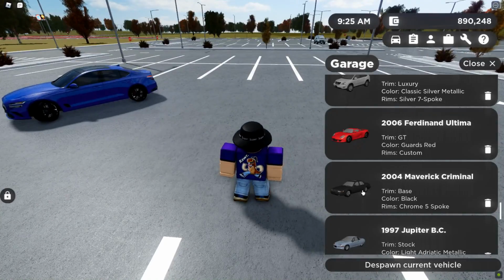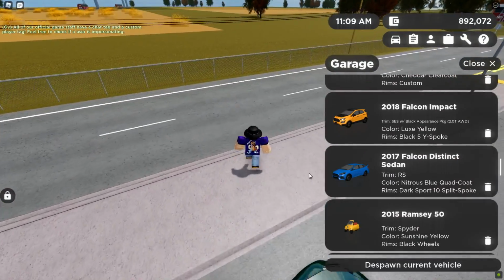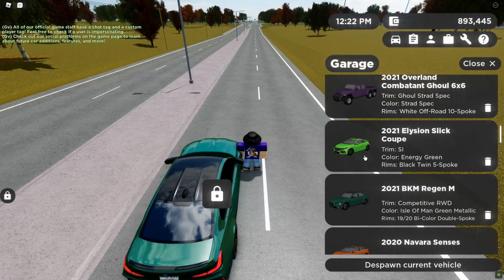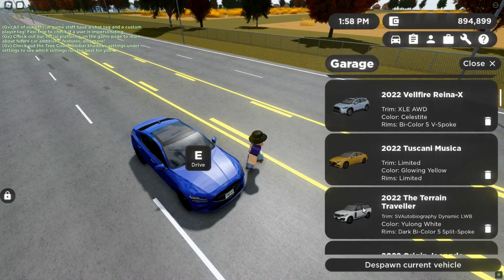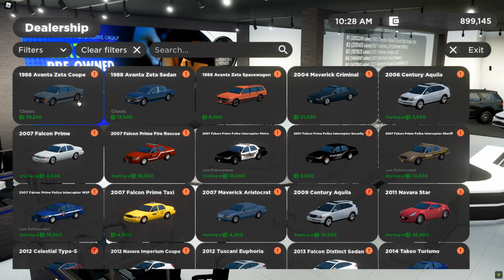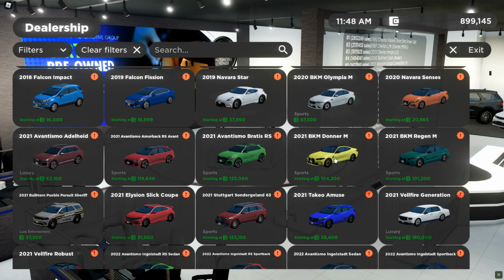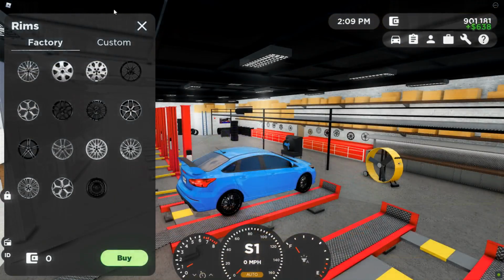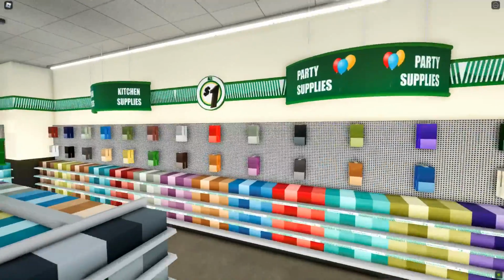53 NEW CARS/150+ Trims!! - NEW BUILDINGS/HOUSE CUSTOMIZATION?! - Greenville Wisconsin Roblox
Today we go over THE NEW UPDATE which has: 53 NEW CARS/150+ NEW CAR TRIMS (Also NEW BUILDINGS/HOUSE CUSTOMIZATION). !!

Or just type "blubberonYT"

I record using Geforce Experience.

I used Sony Vegas 17 to edit my videos!

I use Photoshop CS6 to make my thumbnails.

PC Specs:
CPU: Intel I7-8700
GPU: RTX 2080 8gb
RAM: 32GB DDR4
SSD: Samsung 850 EVO 500GB
HDD: 5TB

0:00 Testing Out Cars
11:28 ALL the NEW Cars
15:20 Some Changes
17:04 Map Changes
19:59 Outro/Side notes